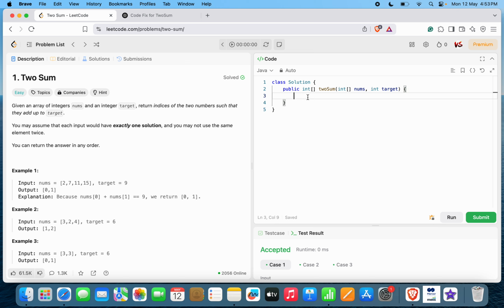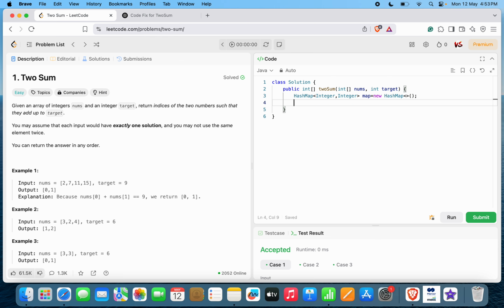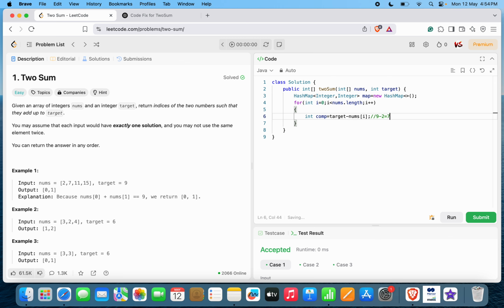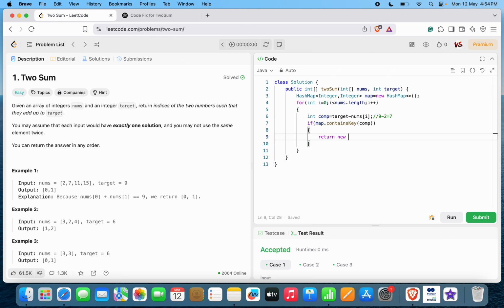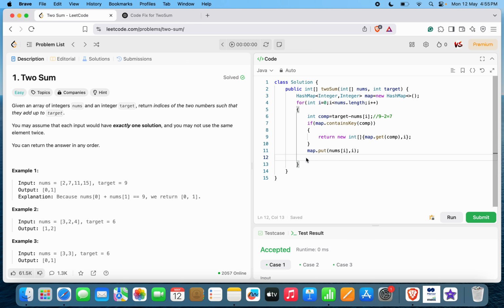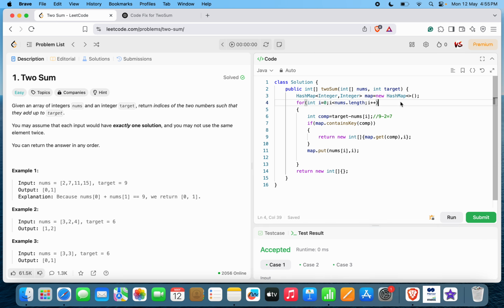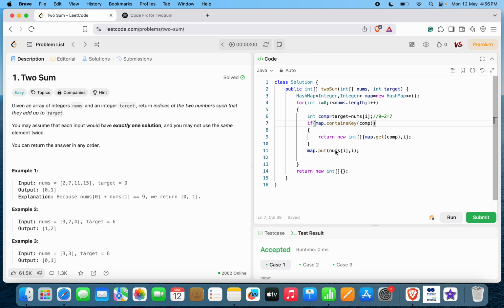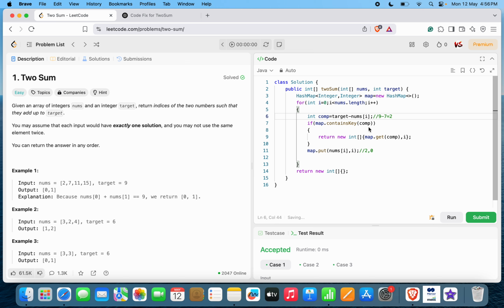Two Sum (Optimised) Java ||LeetCode 1 || Codenja